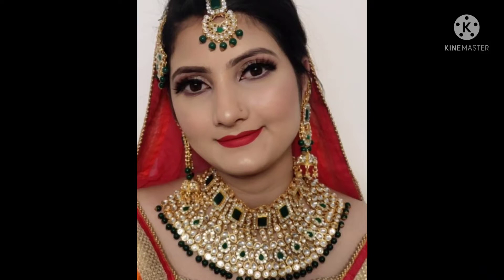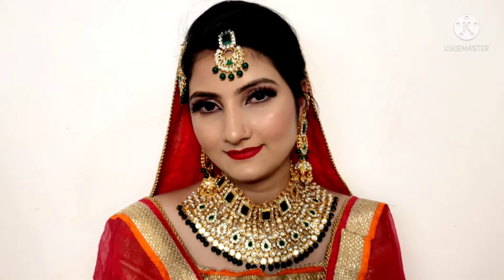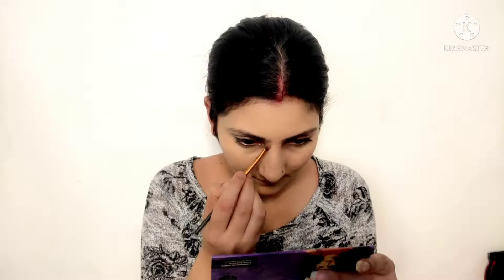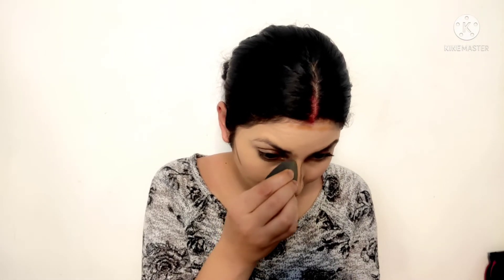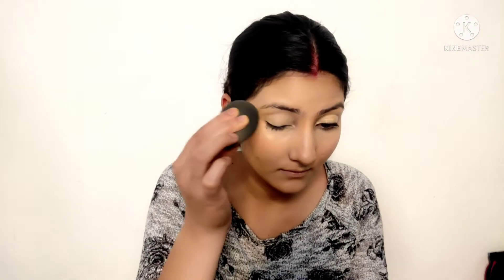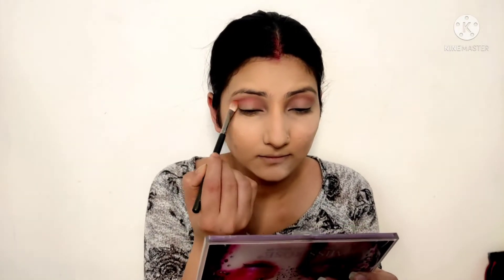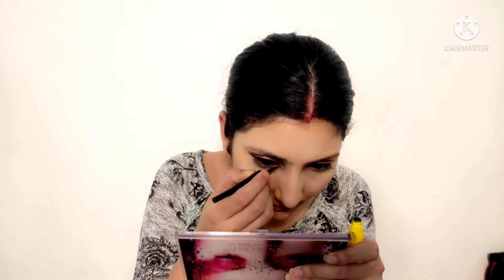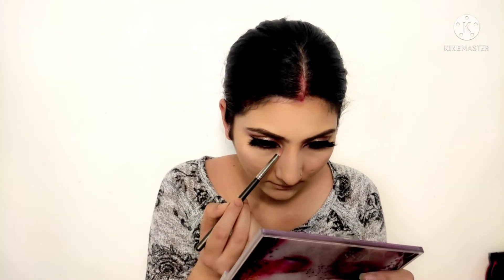Summer Sweat proof Bridal Makeup||Muslim Bridal Makeup look||Your Beauty Solutions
Hi guys !

In this video I have shared with you this Muslim Bridal Makeup look .This look is appropriate for Summers . I hope you like the video .